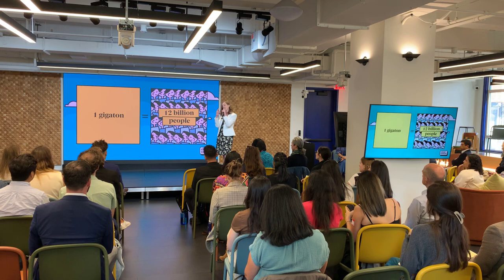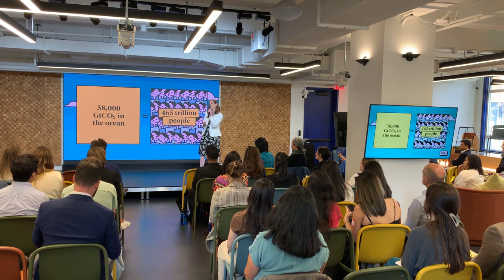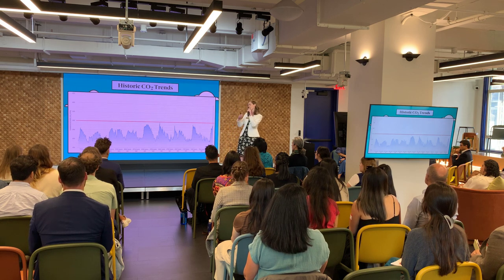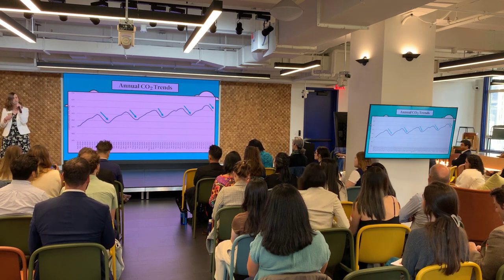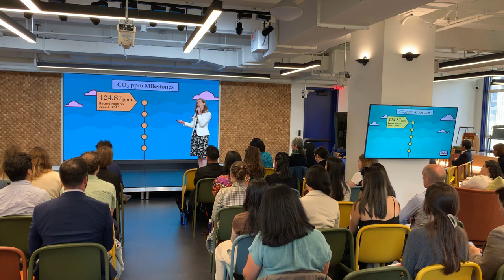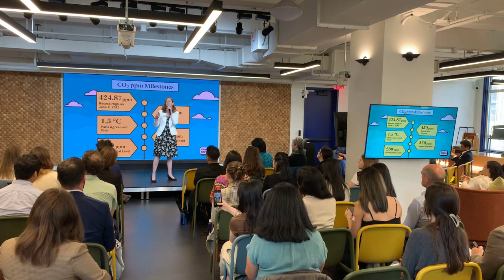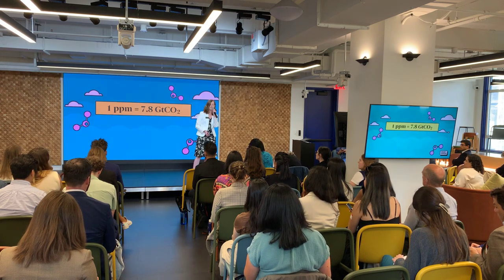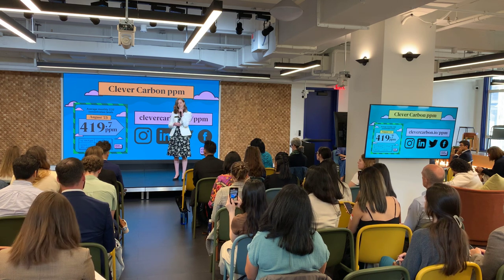Your New Key Metric: ppm - Shannon Hone | Carbon Newbie Summit 2023 | Climate Week NYC 2023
Shannon Hone from Clever Carbon talks about how ppm (parts per million) is a key metric to monitor CO2 emissions.

A casual conference for carbon newbies interested in getting the 101, 201, and maybe 301 on carbon during New York Climate Week. From personal to professional carbon footprint, attendees walk away with tools and inspiration to take action on reducing emissions!